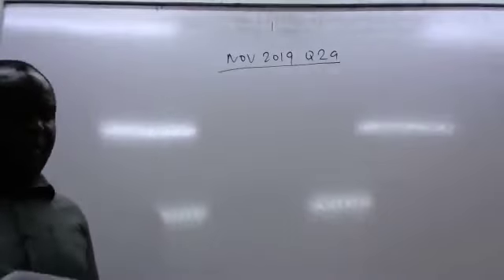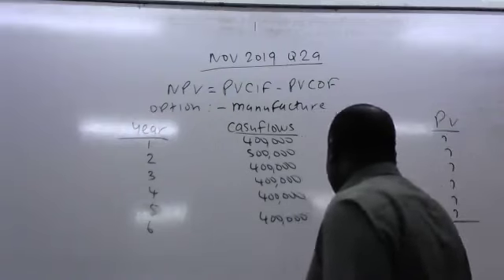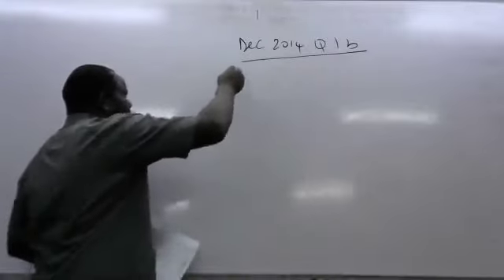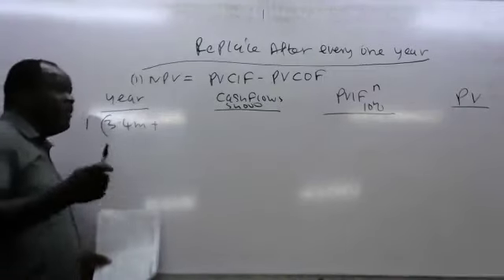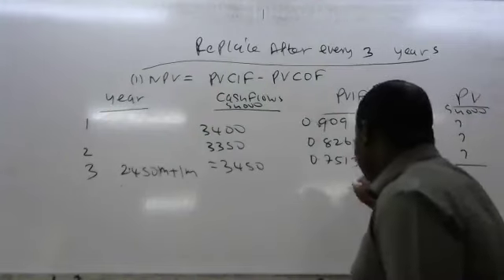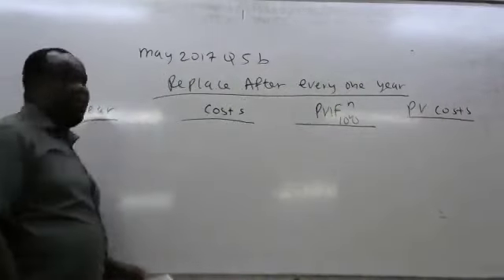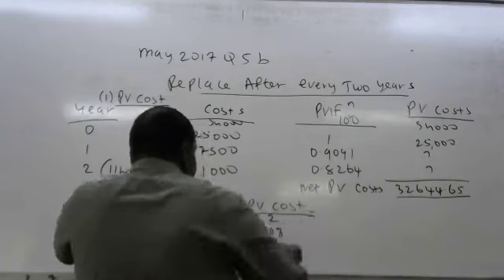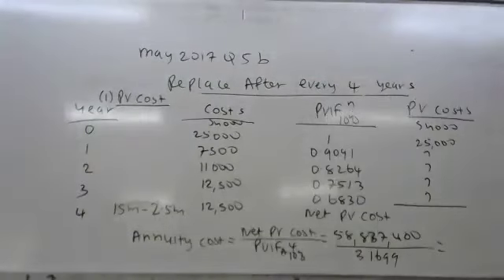ADVANCED FINANCIAL MANAGEMENT LESSON DONE ON 10-3-2022